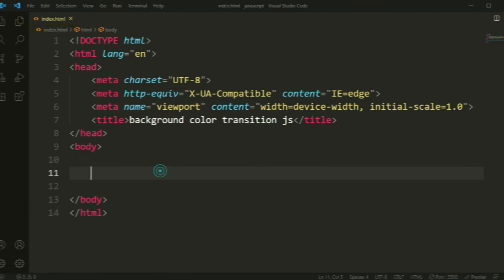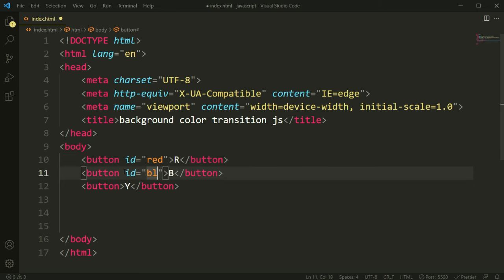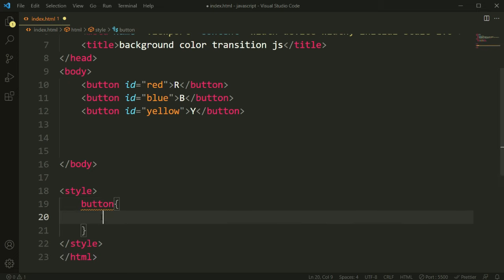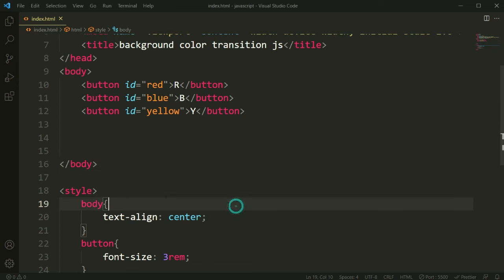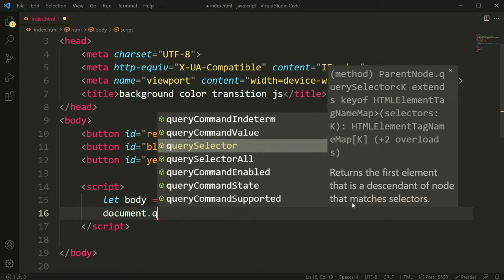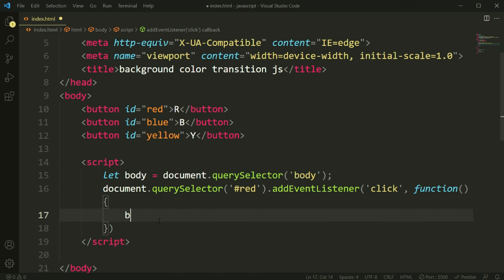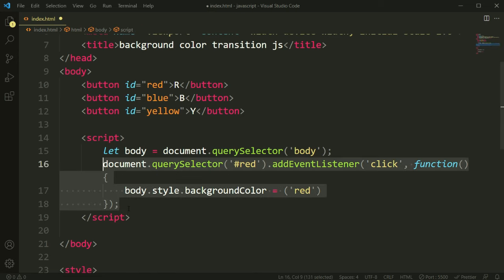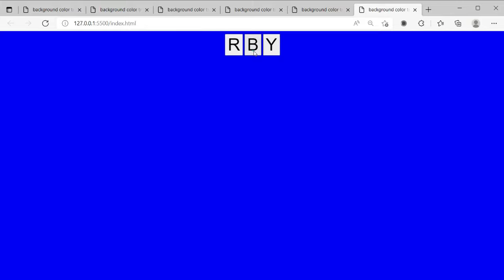How To Change Background Color By Clicking on Button - Using Javascript | BY Codeprime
In This Video we are going to learn | How To change Background Color By Clicking on the Button - Using Javascript

=⟩ If you want business corporation or any help, please